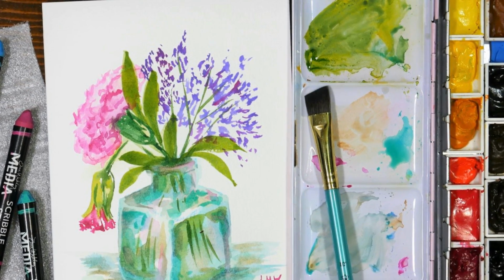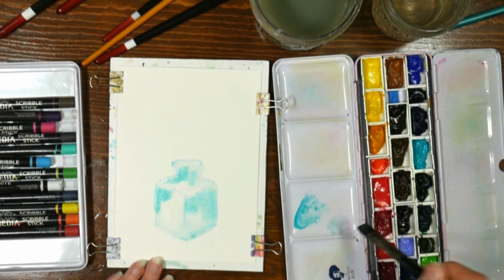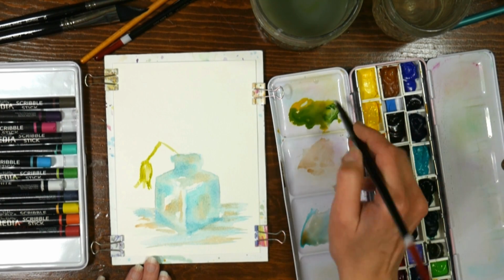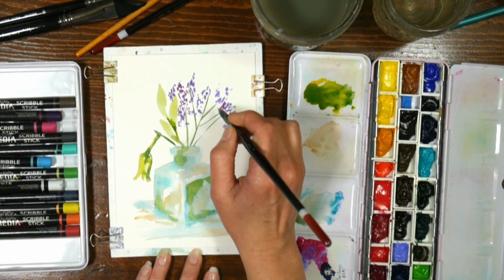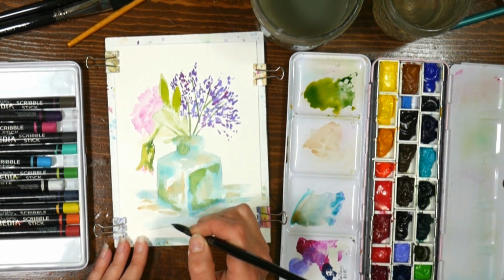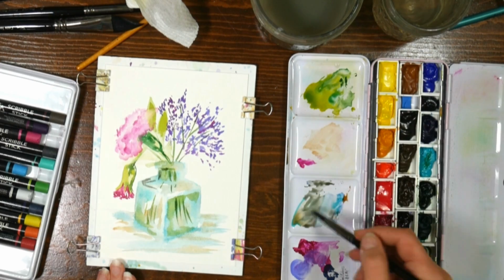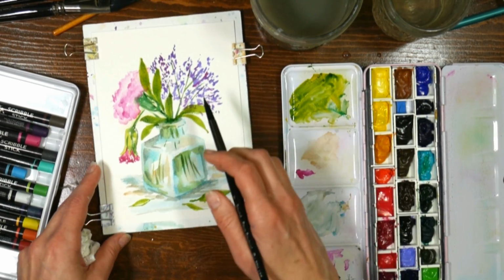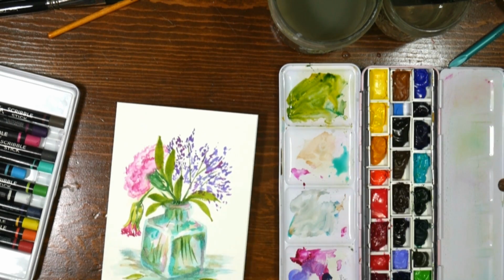Easy Breezy Bouquet (A watercolor project for calm & relaxation)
Easy Breezy Bouquet- It doesn't get more casual than carnations and sprigs of lavender in a vintage ink bottle style vase. If you want to relax for 20 minutes grab your watercolor and paint with me!

Watercolor greeting cards (10 pack)
(100 pack)

Paul Rubens watercolor Floral tubes set

Zen Brush 5 peice set

Scribble Sticks watercolor crayons

Easy Breezy Bouquet